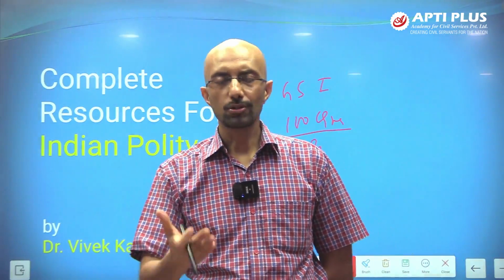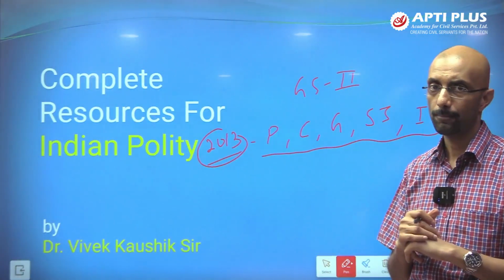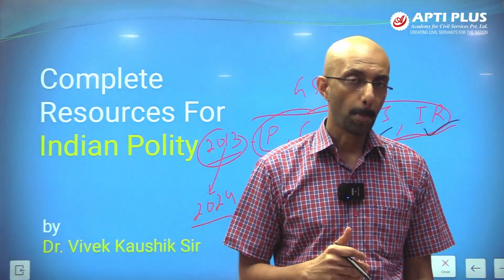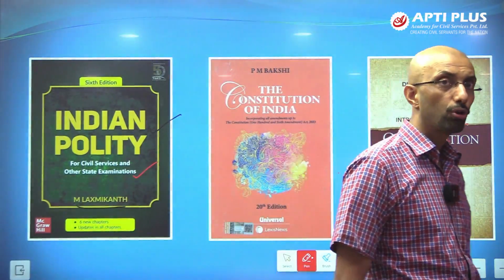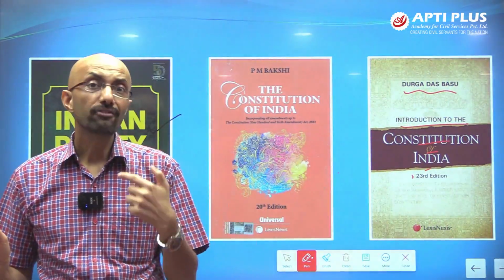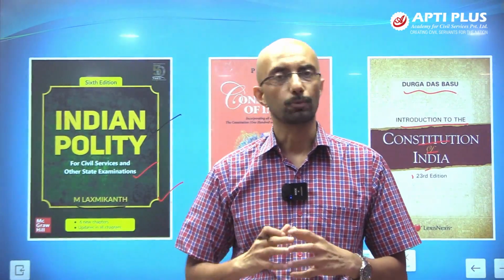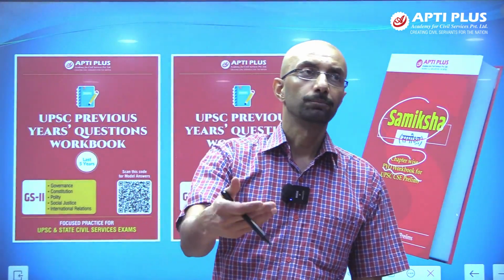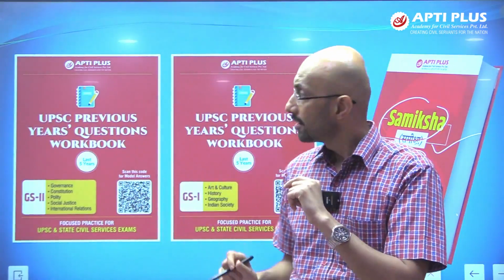Complete Book list, Resources for India Polity by Dr Vivek Kaushik | Kolkata | BBSR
Master Indian Polity with Dr. Vivek Kaushik Sir’s complete, exam-focused resources for guaranteed UPSC success.

📚 Join the best UPSC Coaching in Kolkata & Bhubaneswar (BBSR) to enhance your preparation!